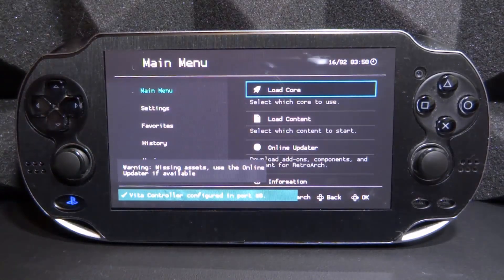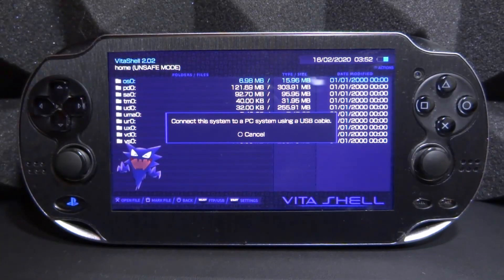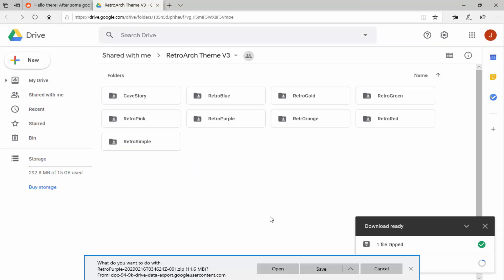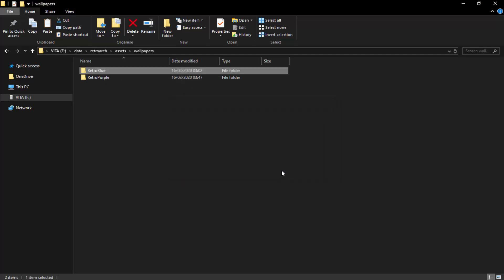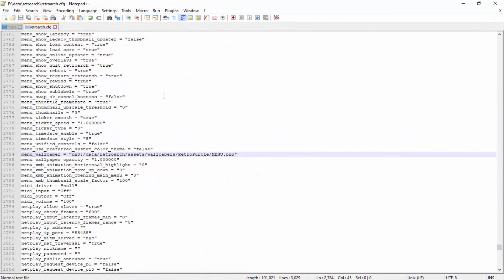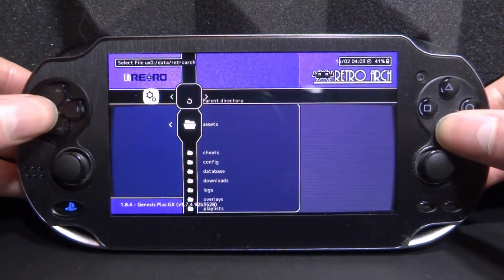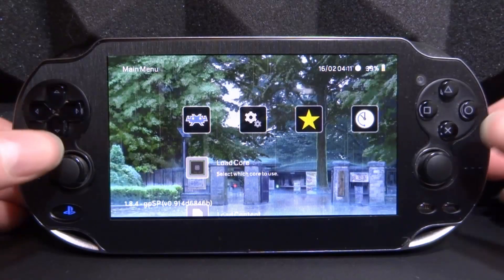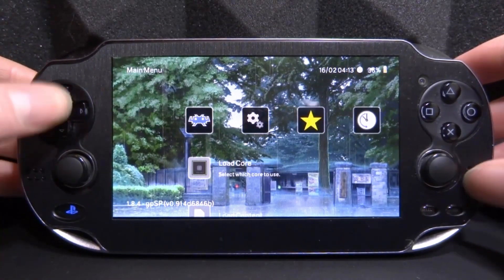PS Vita Custom RetroArch Themes Guide! Wallpaper & Icons!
How to get custom themes on RetroArch for the PS Vita! This guide will also show you how to make your own RetroArch themes for the PS Vita! This includes icons and wallpaper!

➤ (PS Vita Portable Charger)